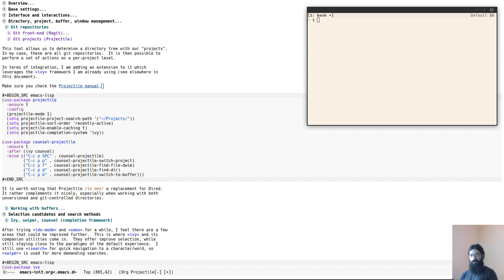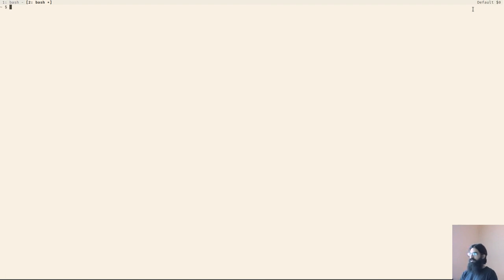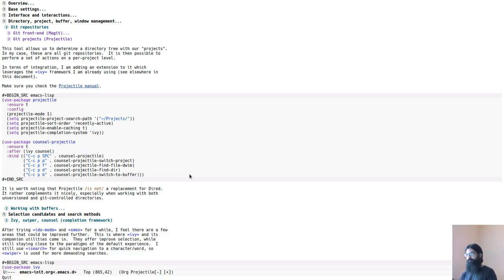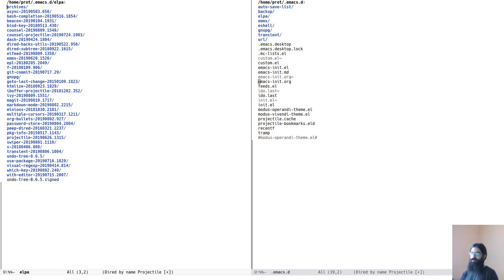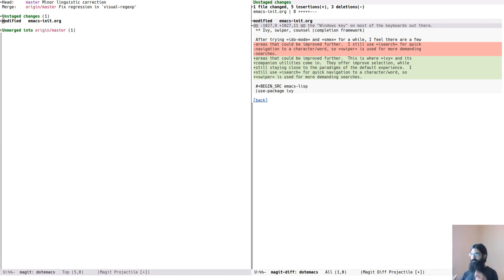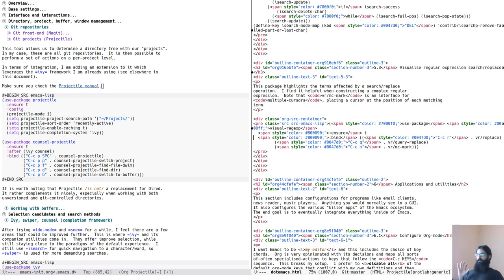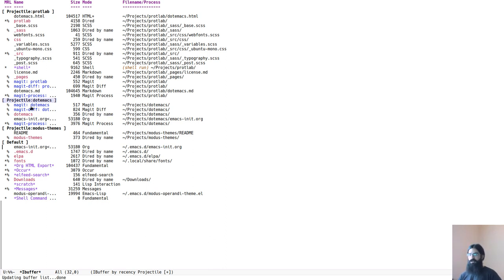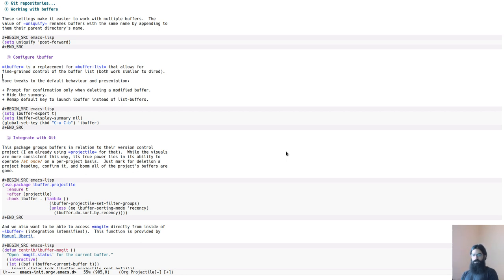Emacs: buffer and window management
I talk about Emacs' general approach to the task of managing multiple user processes at once, by using buffers and windows.